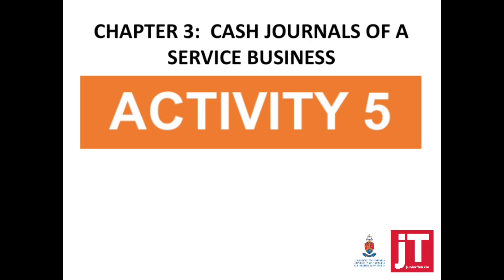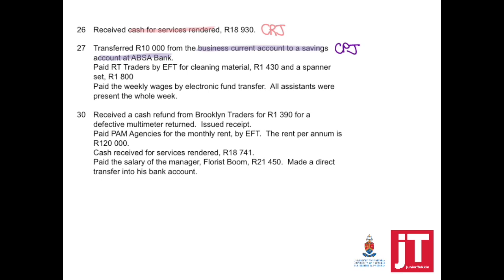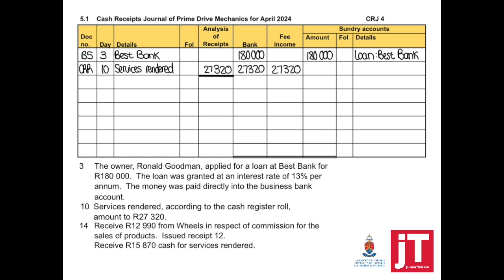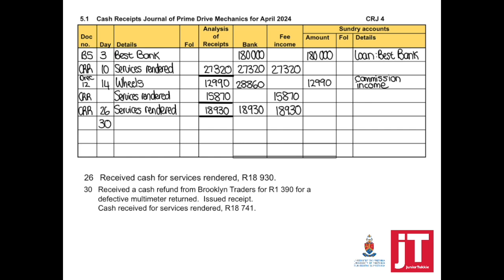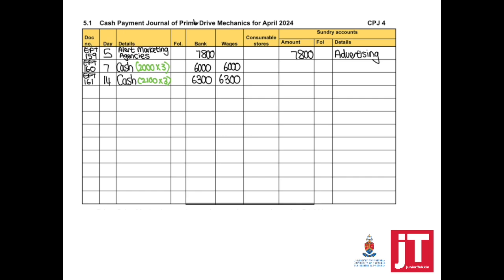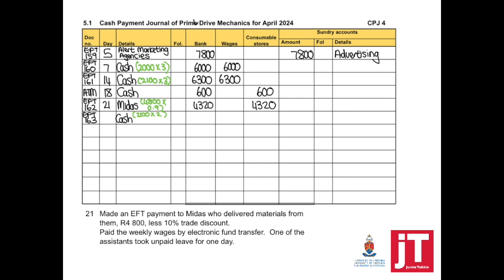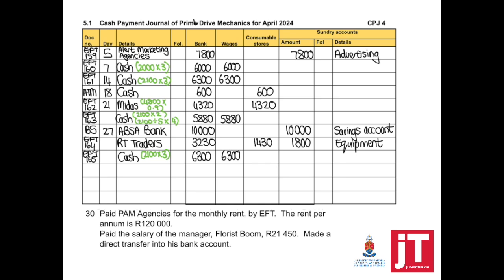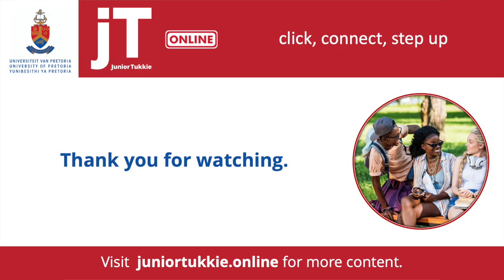Gr 8 - Accounting - Cash Journals of a Service Business - Activity 5 Part 1